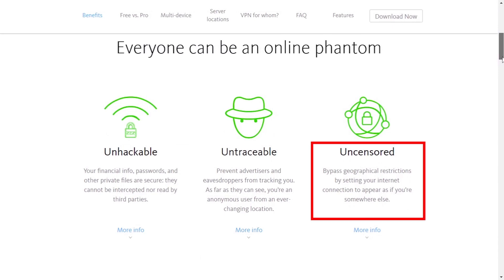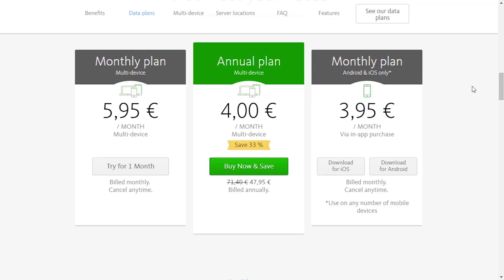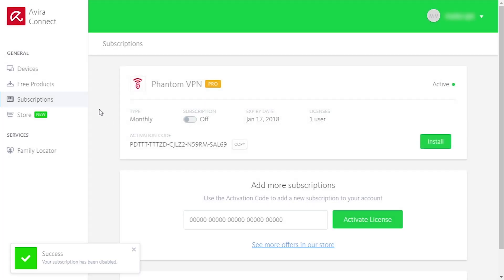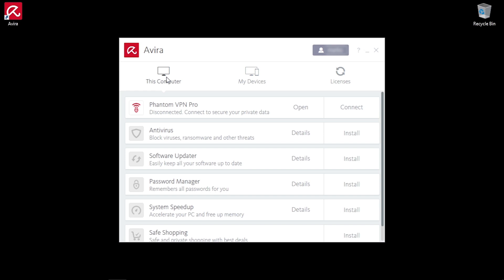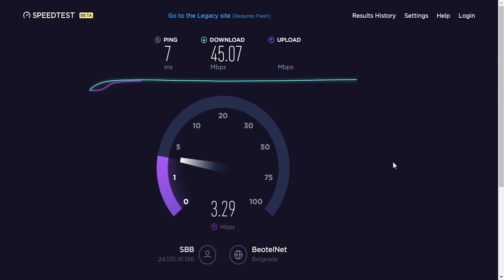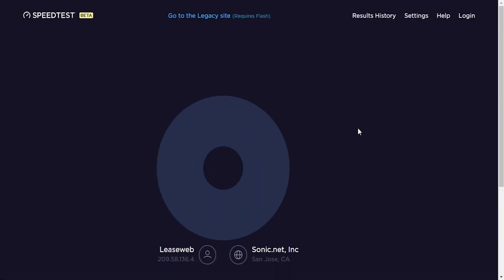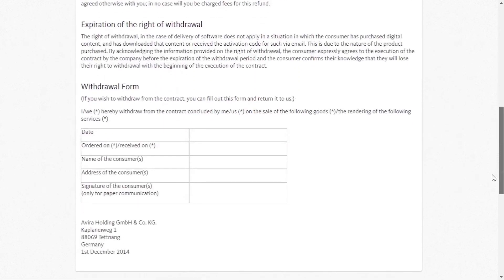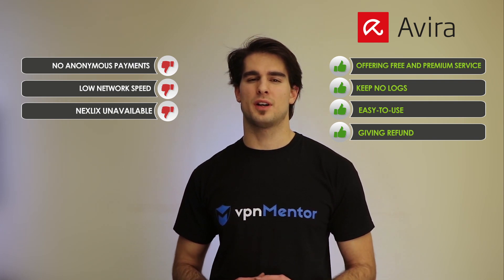Avira VPN Review & Tutorial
💥 Don't miss the hottest VPN deals available right now!

Learn how to install and use Avira VPN with this review and tutorial video.
for more user and expert reviews!...

We will show you here how to quickly install and run Avira VPN, then do some tests such as the IP test with and without Avira VPN, as well as other tests related to content-access.

This is what users in vpnMentor say about Avira VPN:

“Works for me” Don
"Easy" Machold
"Excelent!!! Foarte bun!!!" Ilie

Compare Avira VPN to the most popular VPNs:
► Avira VPN vs. NordVPN
► Avira VPN vs. ExpressVPN
►  Avira VPN vs. Lokun VPN

LET’S CONNECT!